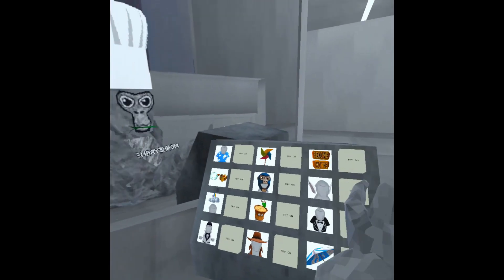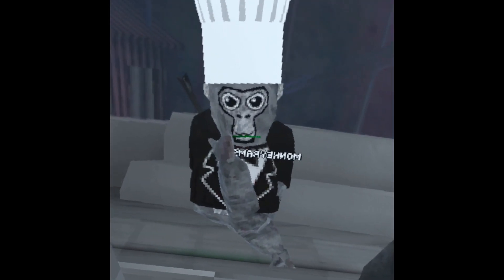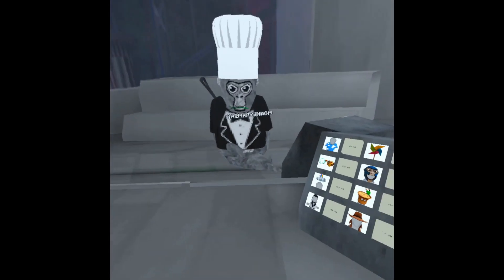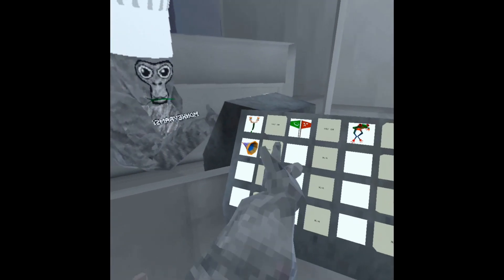New Gorilla Tag Update and Cosmetics (Sorry for being late)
heres the new gorilla tag trailer is super cool